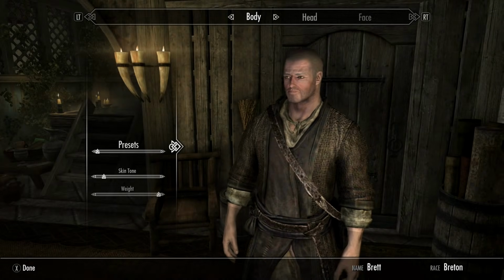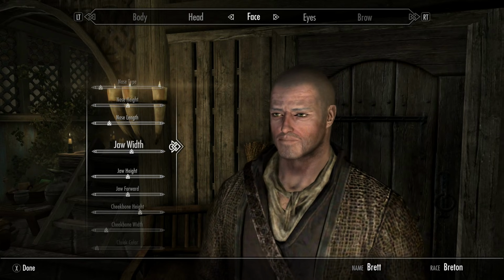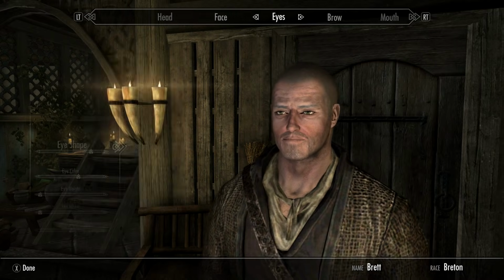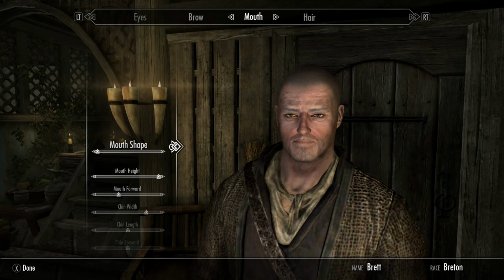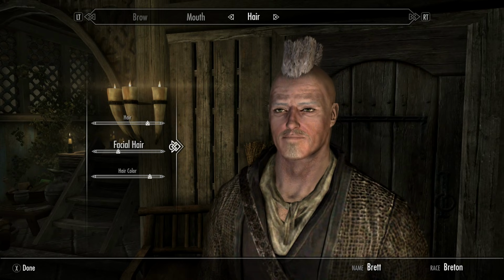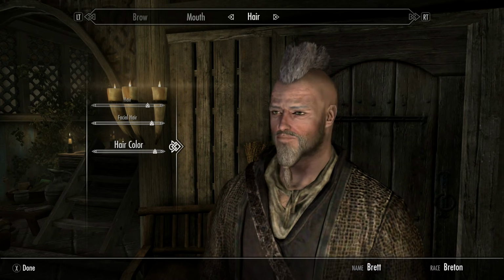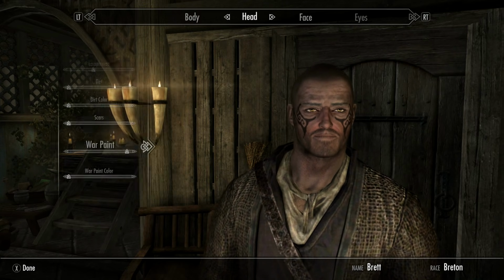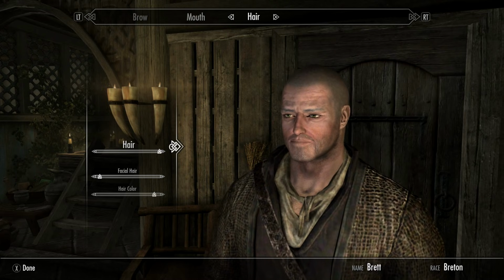Skyrim Special Edition - How To Make a Good Looking Character - Breton Male - No Mods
Skyrim Special Edition - How To Make a Good Looking Character - Breton Male. Here is how you make this character. I have made this character without any mods what so ever. I hope you like it :D

I have made several Skyrim How To Make a Good Looking Charater videos. Here is the link to this series:

Link to Player home with a appearance altering mirror:
Breeze home Overhaul by TheRealElinora:

I also have a Mod Vault series for Skyrim Special Edition and Fallout 4 and Let’s Role-play Fallout 4 series. Here are the links to them:

The Elder Scrolls V: Skyrim Mods
Console Mods
Xbox One Mods
Console (Xbox One)
1080p
AverMedia Game Capture HD II

The Elder Scrolls V: Skyrim is an open world action role-playing video game developed by Bethesda Game Studios and published by Bethesda Softworks. It is the fifth installment in The Elder Scrolls series, following The Elder Scrolls IV: Oblivion. Skyrim was released worldwide in November 2011 for Microsoft Windows, PlayStation 3, and Xbox 360. Three downloadable content (DLC) add-ons were released—Dawnguard, Hearthfire, and Dragonborn—which were repackaged into The Elder Scrolls V: Skyrim – Legendary Edition, which was released in June 2013. The Elder Scrolls V: Skyrim – Special Edition, a remastered version of the game, was released for Windows, Xbox One, and PlayStation 4 in October 2016. It came with all three DLC expansions and a complete graphical upgrade for both consoles, with mod support.[3]
Skyrim's main story revolves around the player character and their effort to defeat Alduin the World-Eater, a dragon who is prophesied to destroy the world. The game is set two hundred years after the events of Oblivion and takes place in the fictional province of Skyrim. Over the course of the game, the player completes quests and develops the character by improving skills. Skyrim continues the open world tradition of its predecessors by allowing the player to travel anywhere in the game world at any time, and to ignore or postpone the main storyline indefinitely.
The game was developed using the Creation Engine, rebuilt specifically for the game. The team opted for a unique and more diverse game world than Oblivion's Cyrodiil, which game director and executive producer Todd Howard considered less interesting by comparison. Skyrim was released to critical acclaim, with reviewers particularly mentioning the character development and setting, and is considered to be one of the greatest video games of all time. The game shipped over seven million copies to retailers within the first week of its release, and sold over 20 million copies across all three platforms.